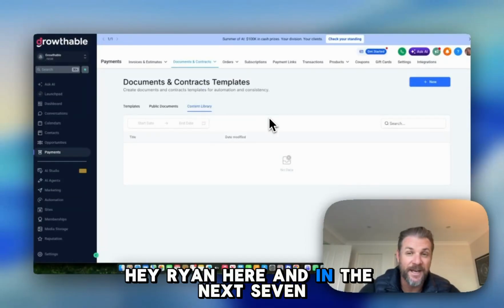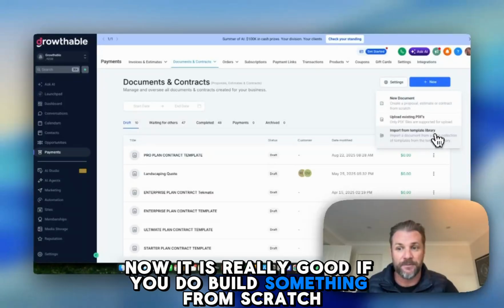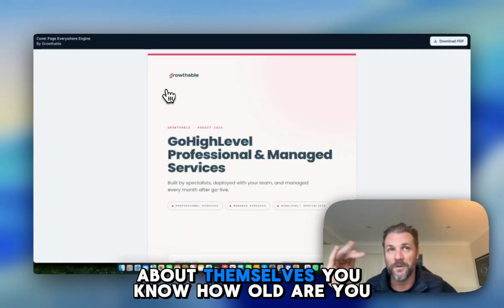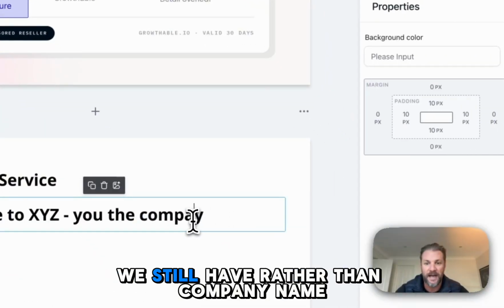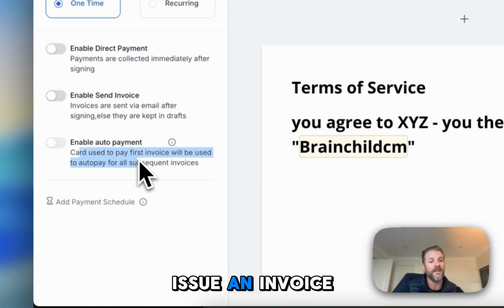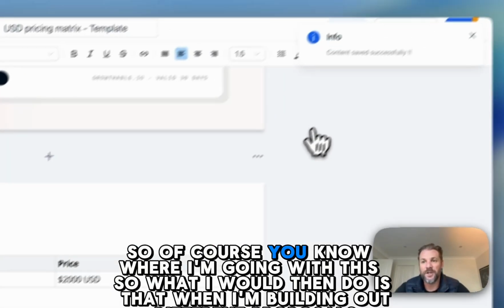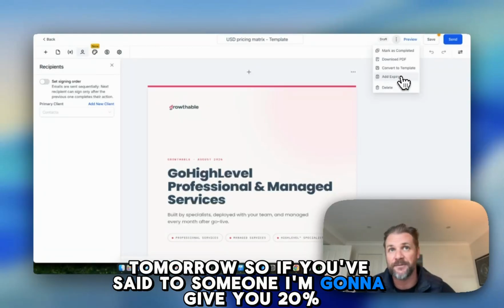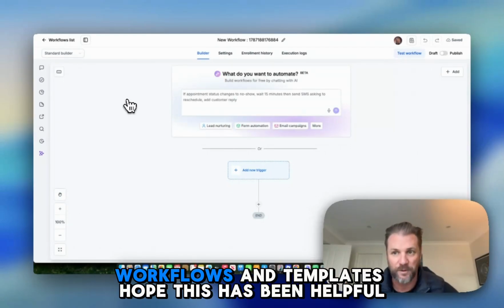GoHighLevel Documents & Contracts: Full Walkthrough (E-Signatures Included)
In this video I'll show you exactly how Documents & Contracts work, how e-signatures work inside them, and how both can be used to create a better process for signing and sending proposals in under 10 minutes!

Need this built for you? My team supports HighLevel agencies and businesses